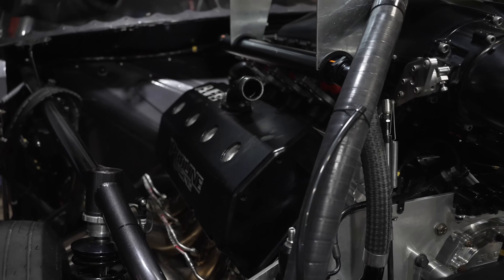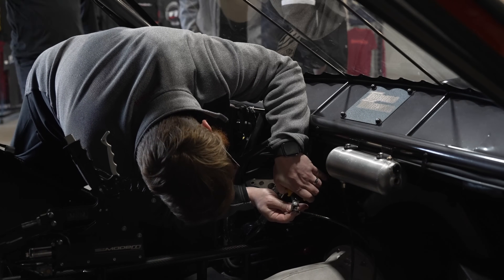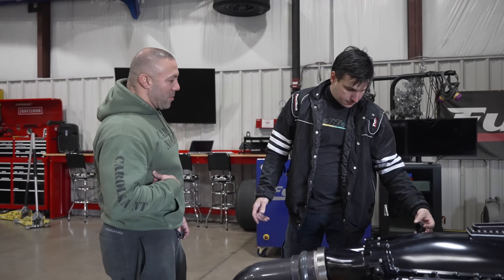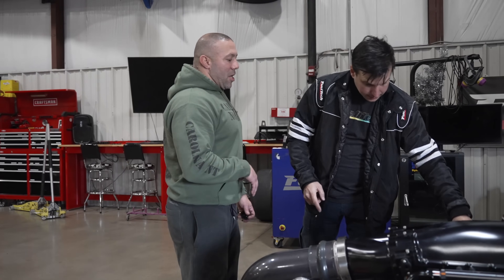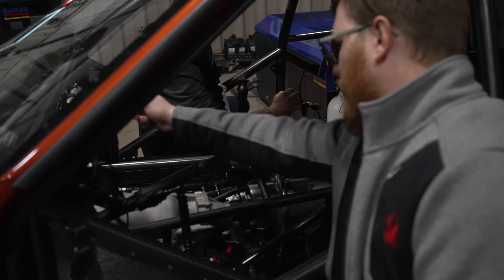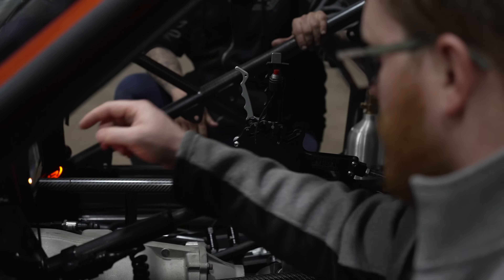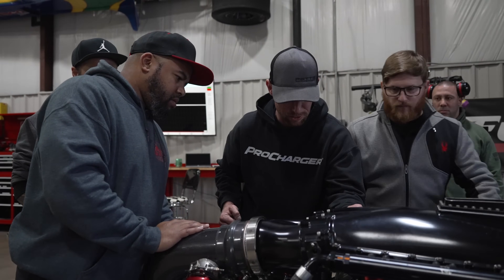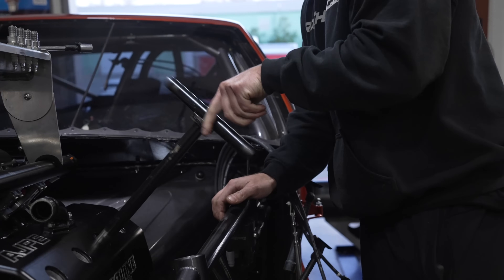Pro 275 Mustang on our Hub Dyno | Nick Lacerenza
We had Nick Lacerenza on our Hub Dyno for an Advanced Training Session at FuelTech USA! His Pro 275 Mustang is equipped with our FT600, FTSPARK-8, CDI Ignition coils, EGT-4 CAN, and more! Check it out!